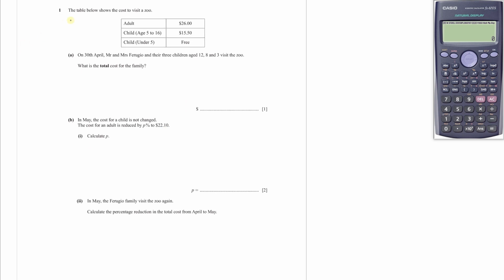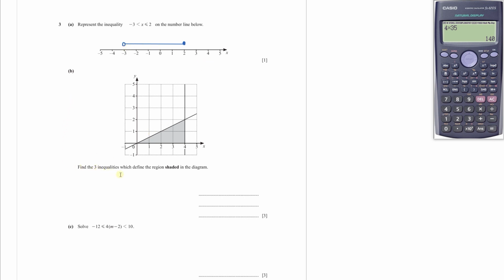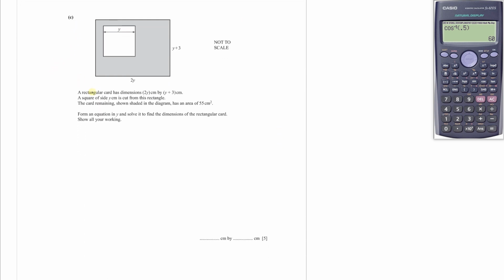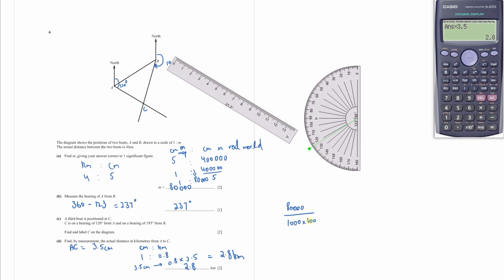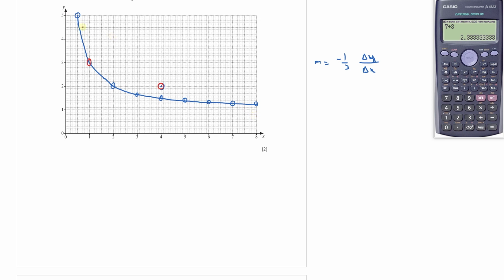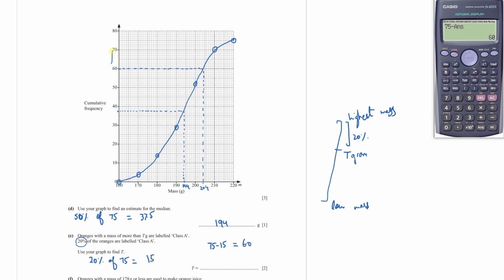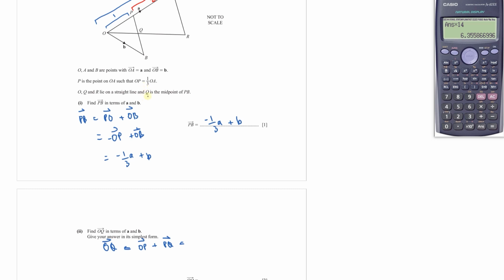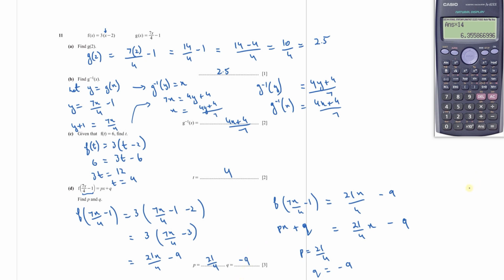O level Math D (4024) May June 2019 Paper 22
Past Paper solution with explanations for O level Mathematics D (4024) May June 2019 Paper 22. Check out the PLAYLISTS BELOW for more!

00:00 Question 1
08:27 Question 2
14:08 Question 3
17:38 Question 4
27:25 Question 5
33:50 Question 6
49:06 Question 7
01:01:02 Question 8
01:15:52 Question 9
01:24:51 Question 10
01:40:07 Question 11